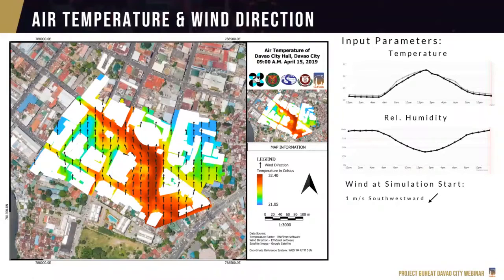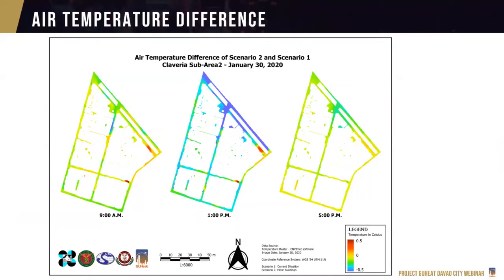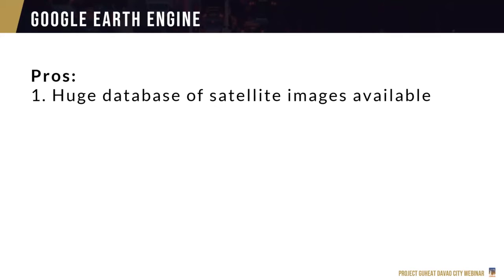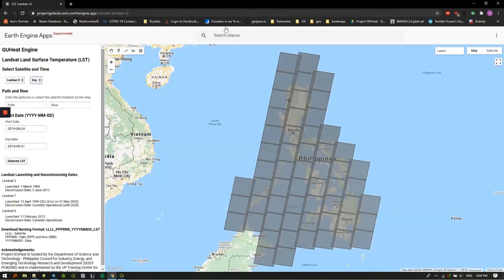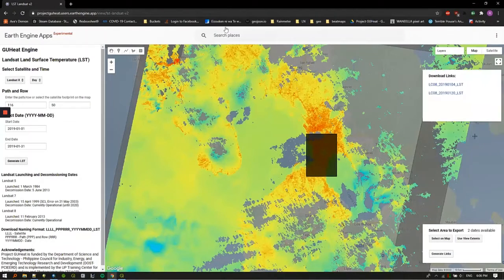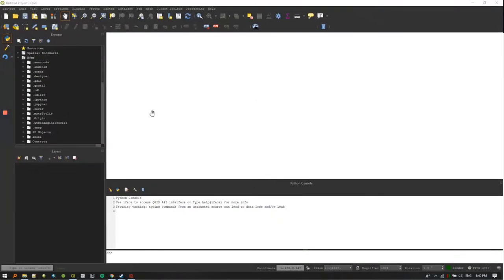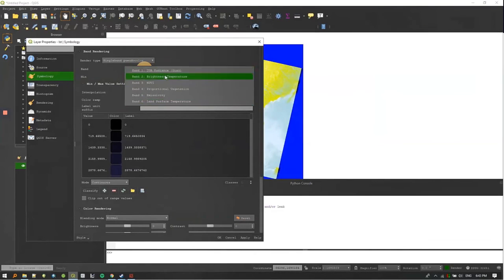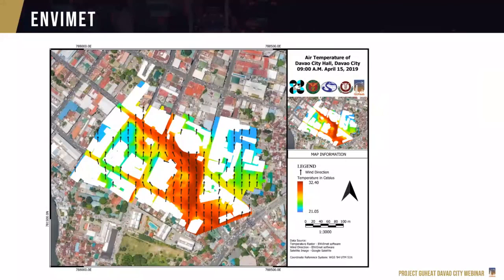Session 4 Presentation 6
Project GUHeat Davao City Webinar Presentation 6